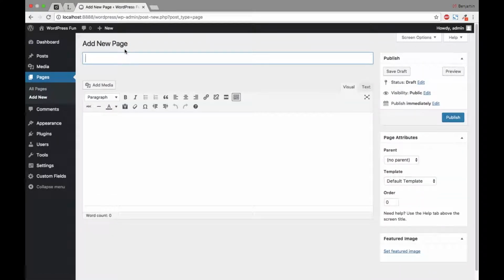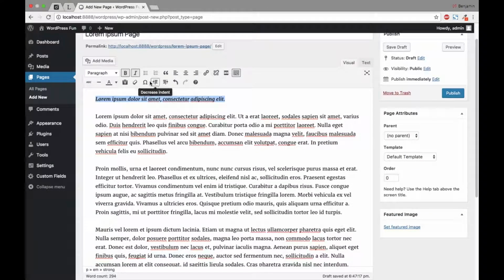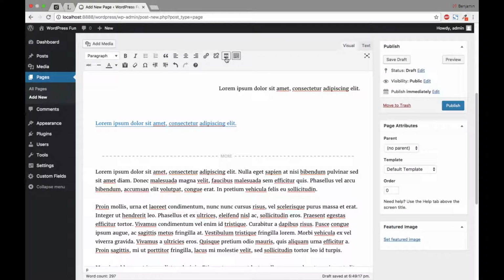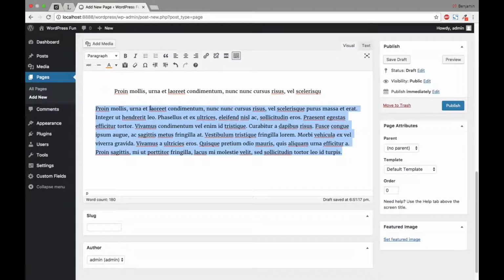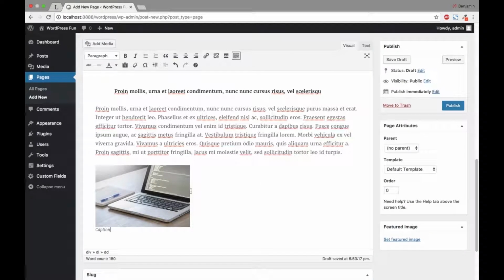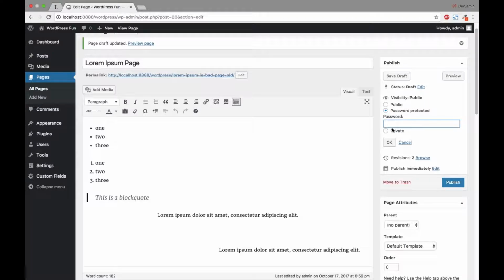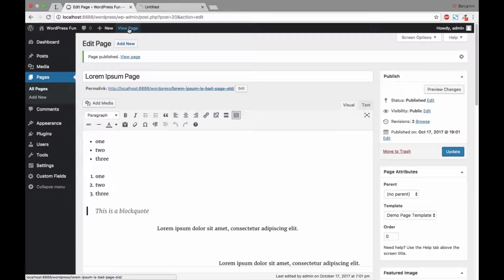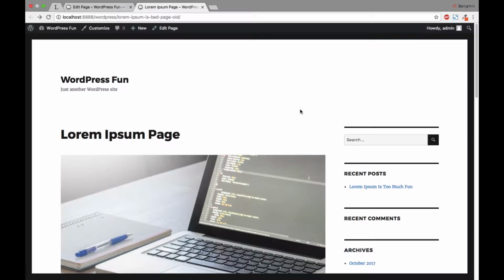How To Create, Edit and Manage WordPress Pages - #02 Wordpress Beginners Series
Hi there,

In this video, I teach you how to create WordPress pages using the WYSIWYG editor and media section.

How to edit WordPress Pages

Catch me on Twitter @benjaminthedev